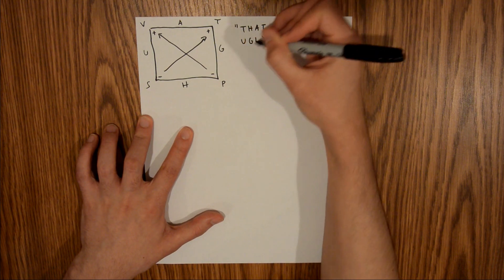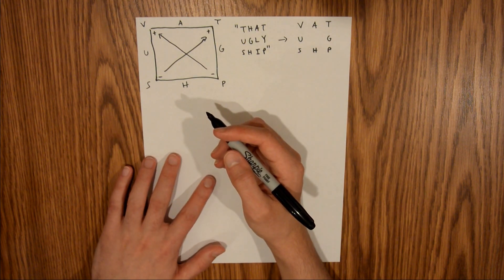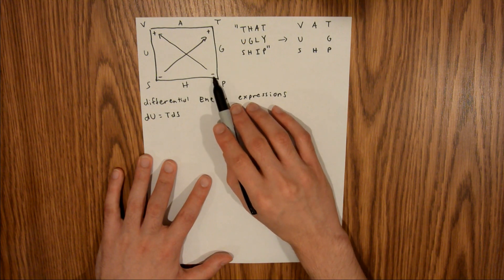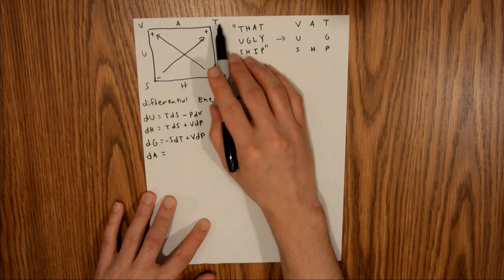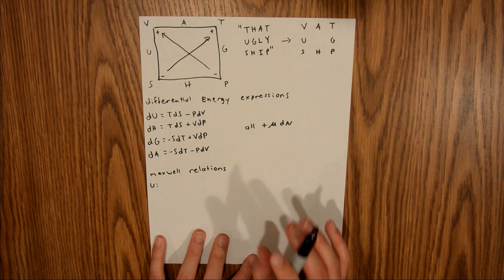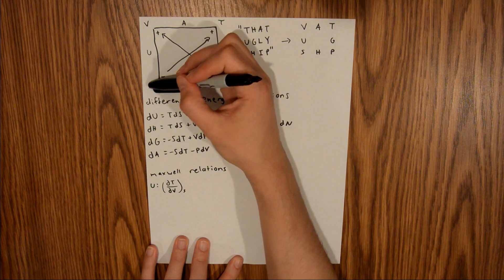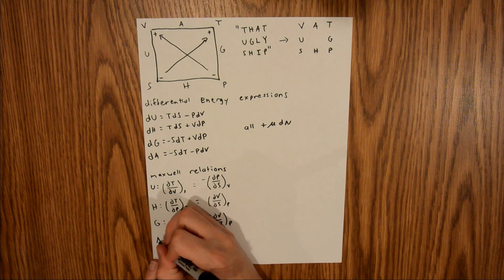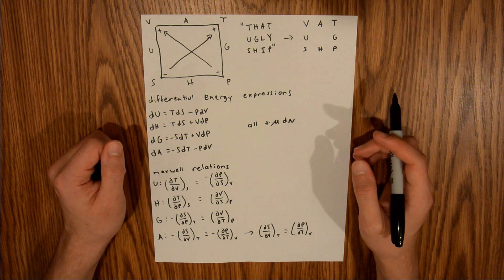How to Use and Memorize the Thermodynamic Square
In this video, I show you how to use and memorize the thermodynamic square.

I would like to do more based off requests, so request something you need help with or would like to see.